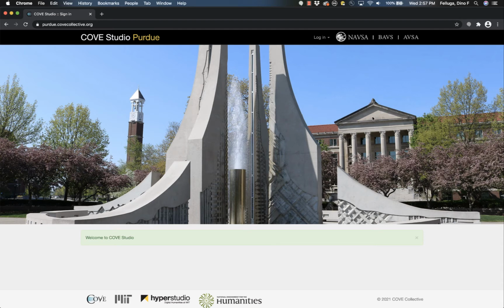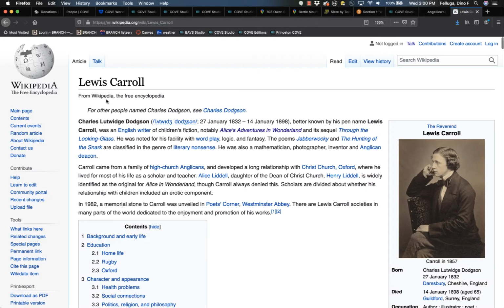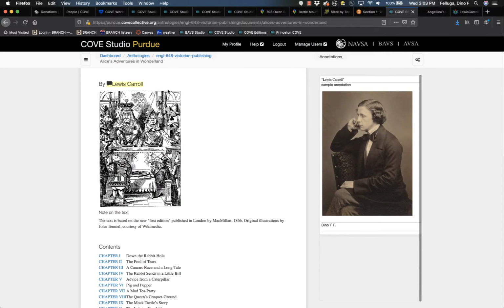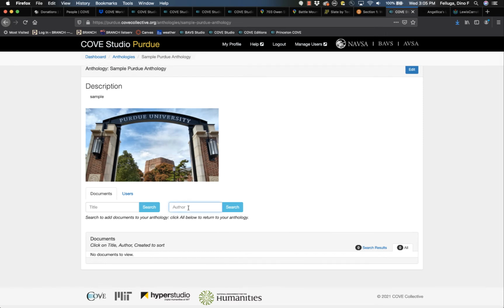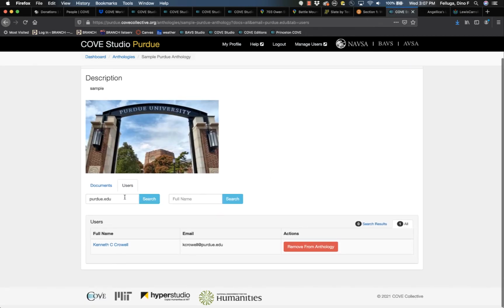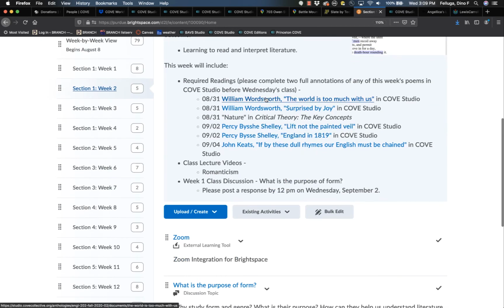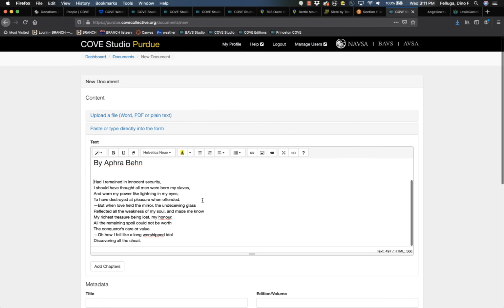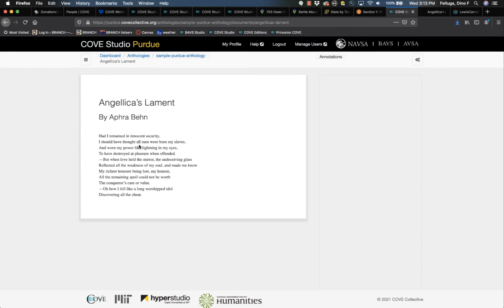Purdue COVE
This video is designed to get students and teachers quickly set up to use Purdue's COVE.